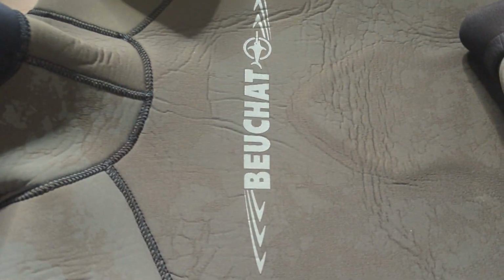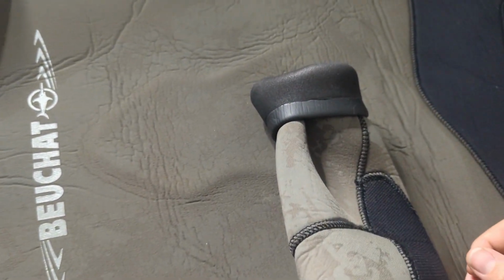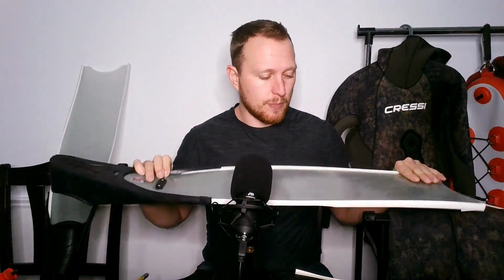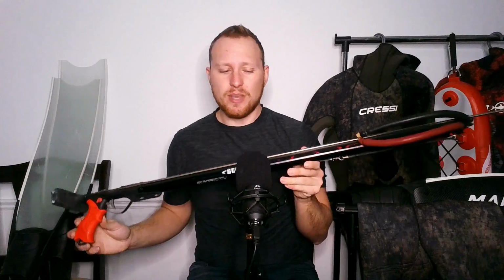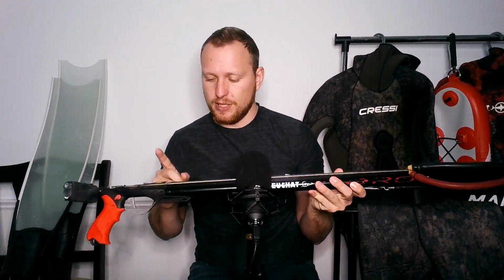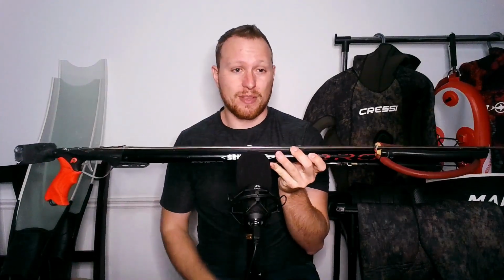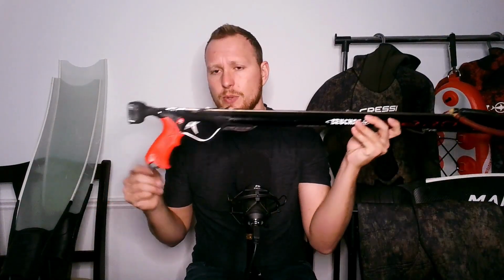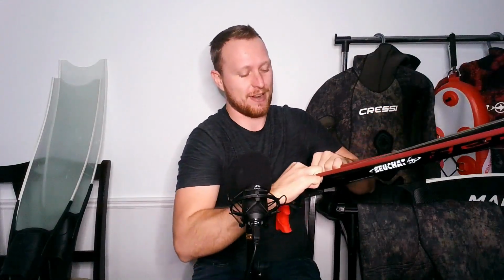Cold water freediving, for beginners!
Let me know what you think about this talk aimed towards beginners in freediving. what type of gear do we use on the Canadian west coast. What type of gear I recommend to stay warm around here! This by no means is a comprehensive list of items and there are many more details about each individual item. If you have any questions about specific items let me know I'm happy to talk about it!

Check out these shops for an amazing selection of gear and courses you can take!

The gear I use and like, but remember this may not be the same for you!